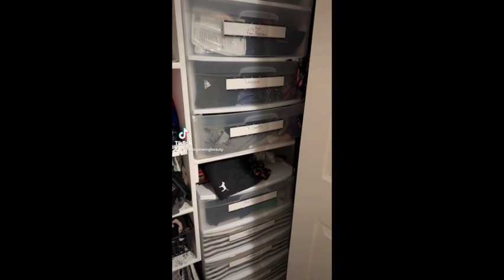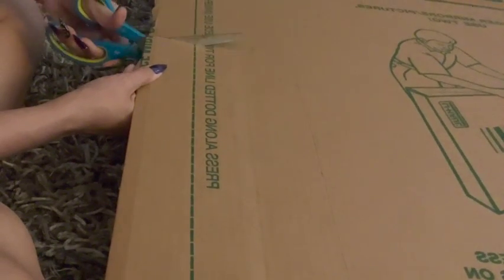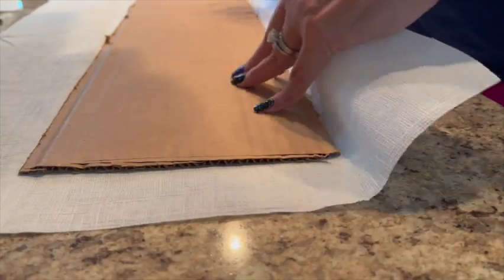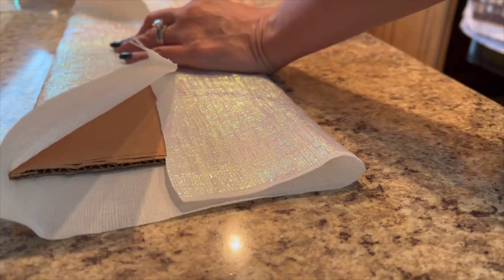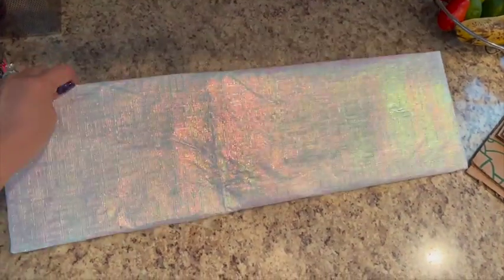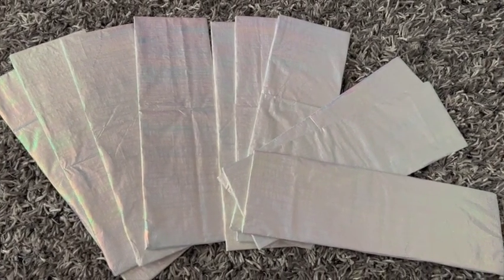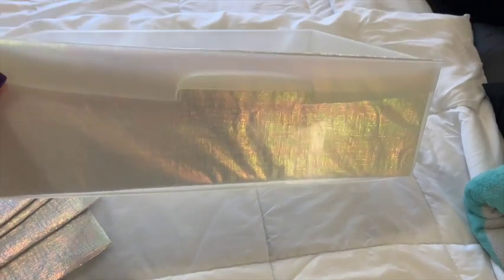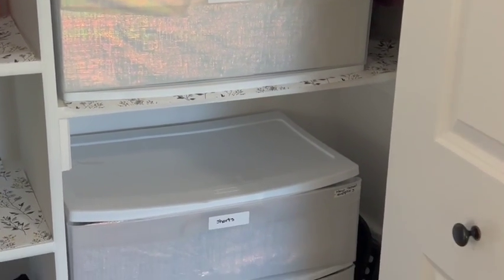HOW TO TRANSFORM CLEAR PLASTIC CONTAINERS 🫢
CLEAR DRAWER IMPROVEMENT MAKEOVER